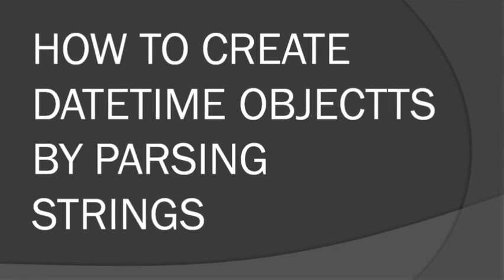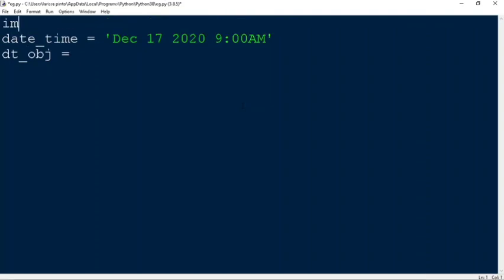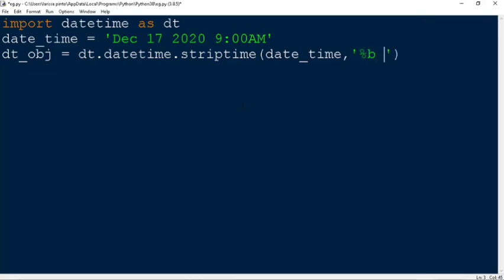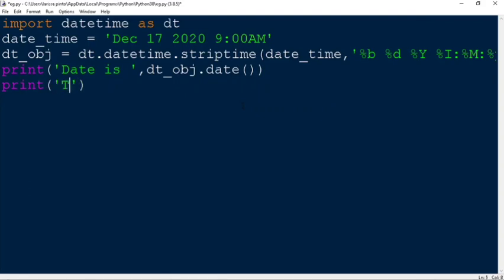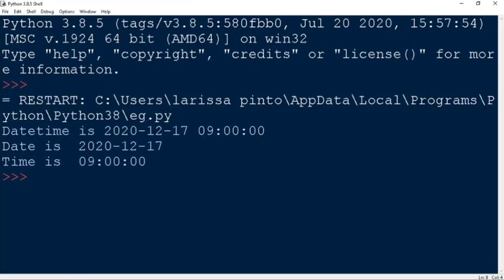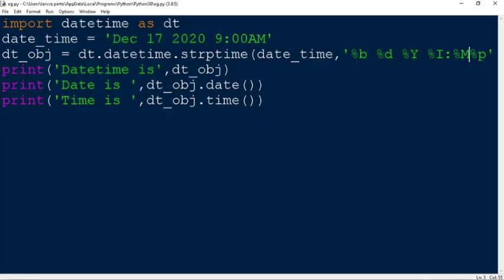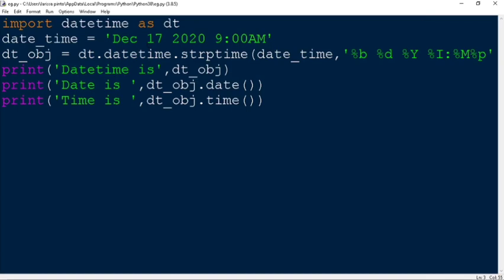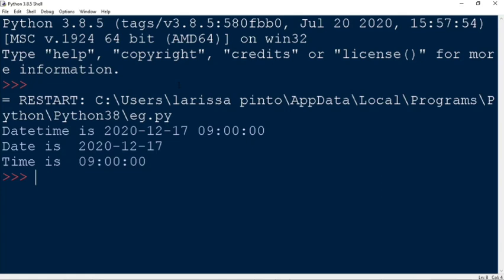How to Create Datetime Objects by Parsing Strings in PYTHON!